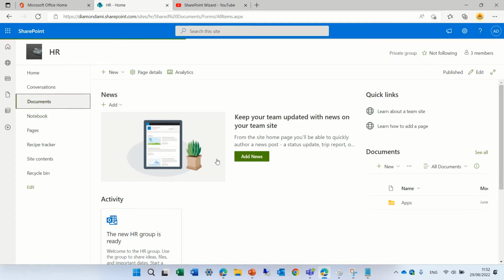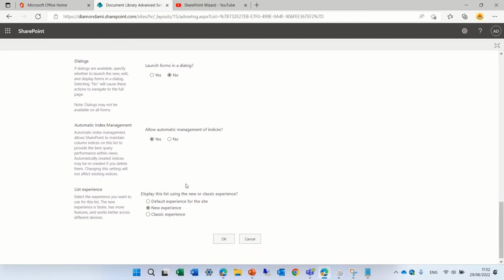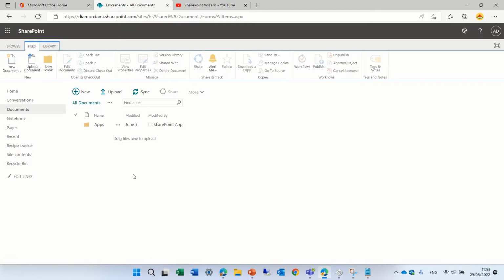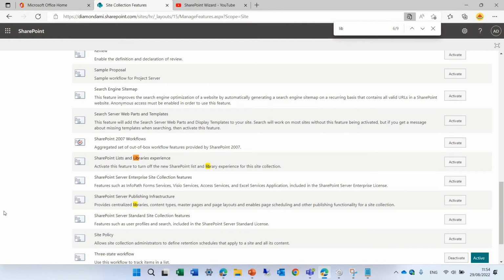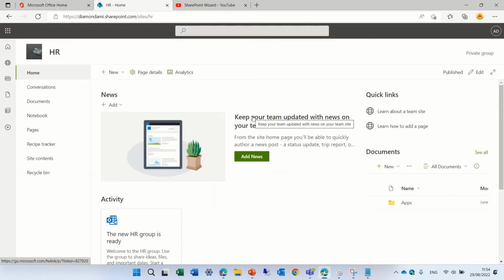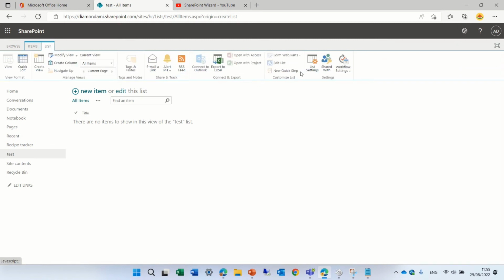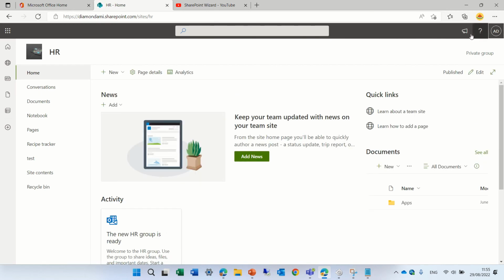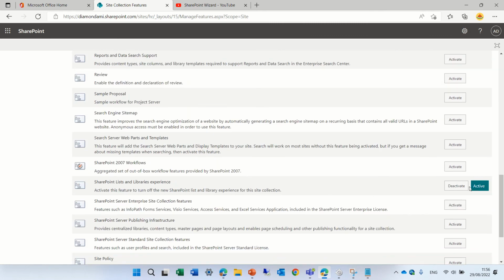How to set a default for List and libraries to show in classic or modern appearance?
🎯🎯🎯How to set a default for List and libraries to show in classic or modern appearance  on  a SharePoint Site?

There are two ways to do it
💡Document library Setting
💡Site Collection features